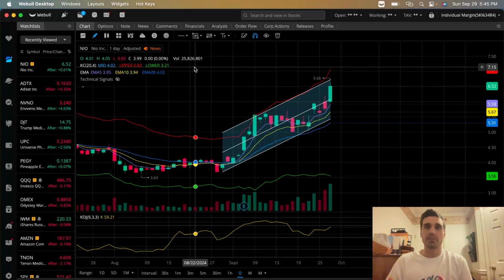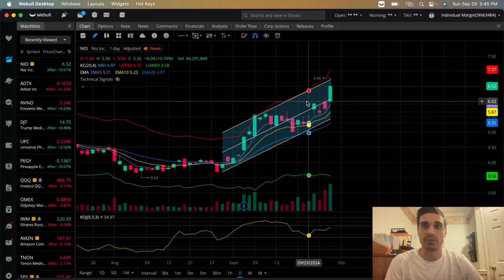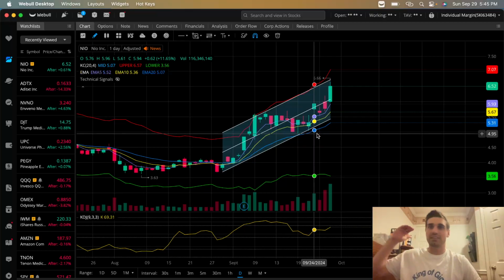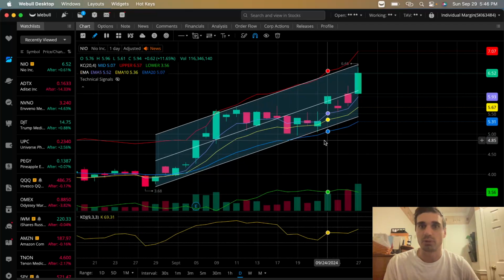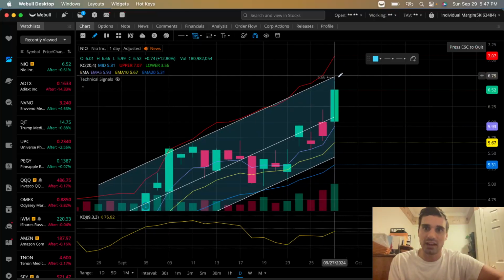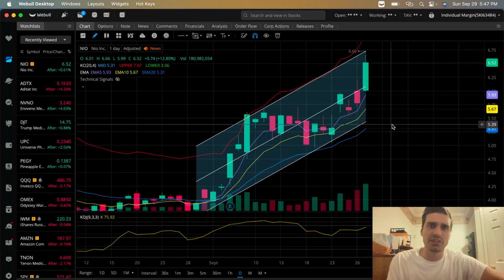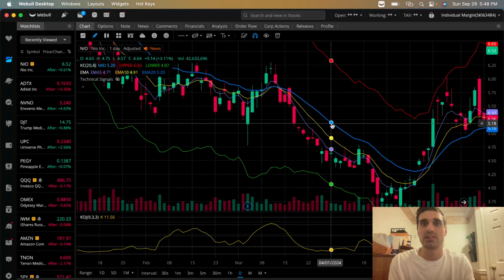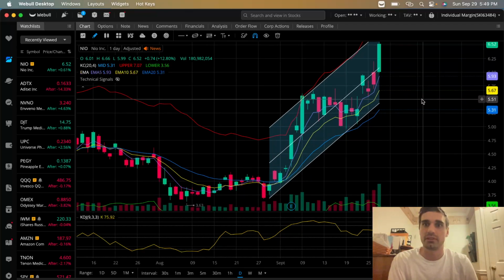Stock $NIO Will Pullback Soon | Be Cautious ⚠️ Must Watch For Update!